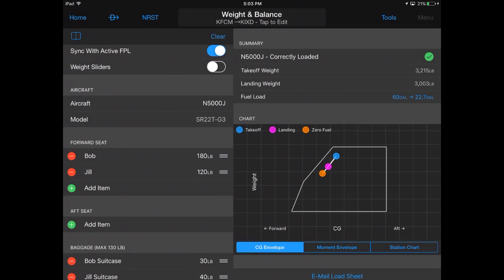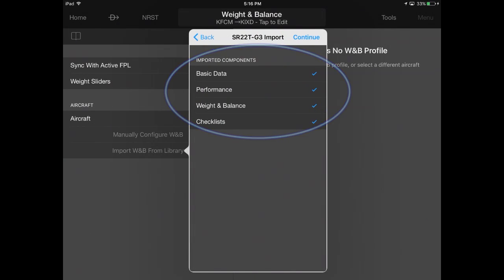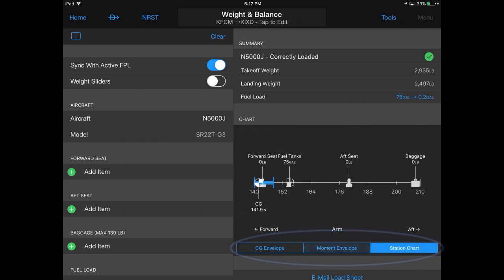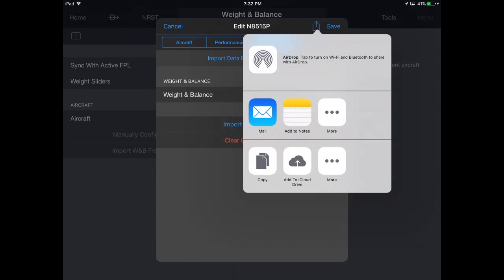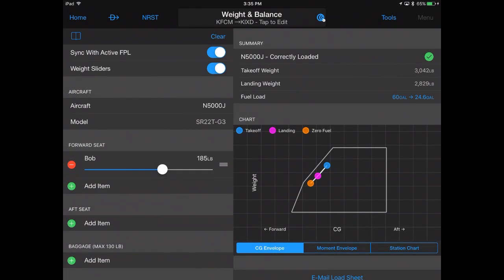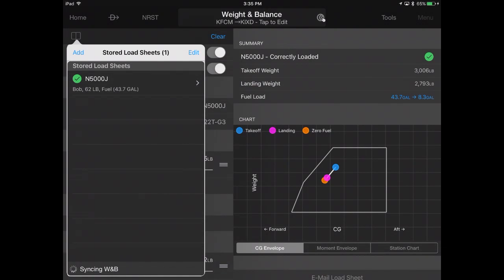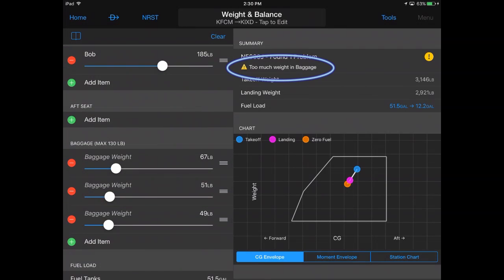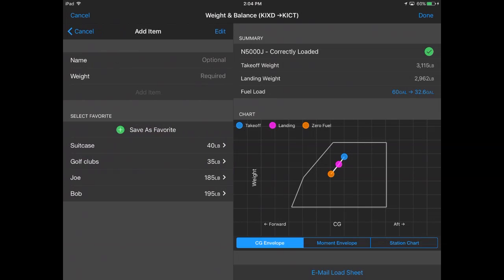Garmin Pilot: Weight & Balance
Fixed-wing aircraft pilots can use Garmin Pilot to calculate weight & balance.